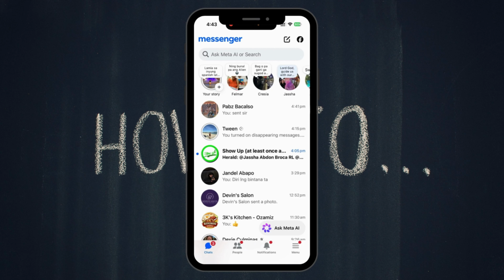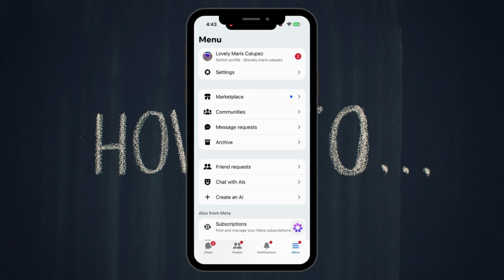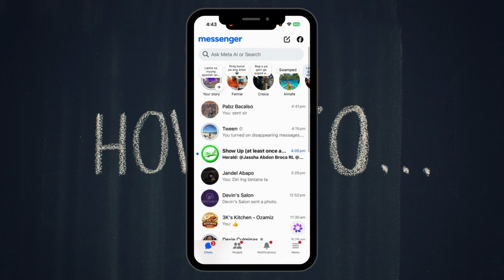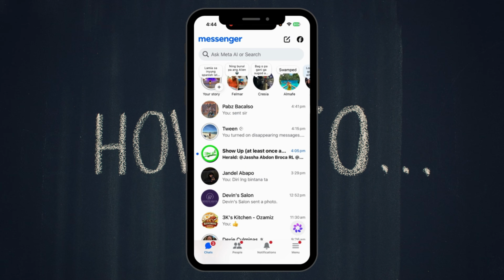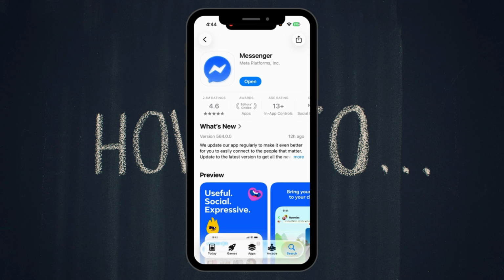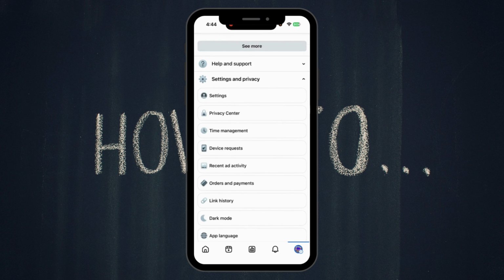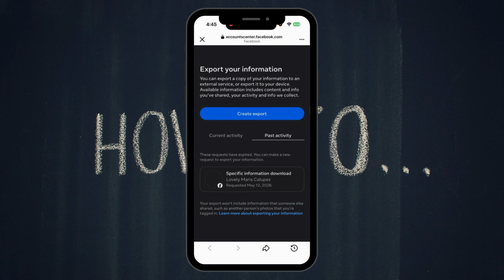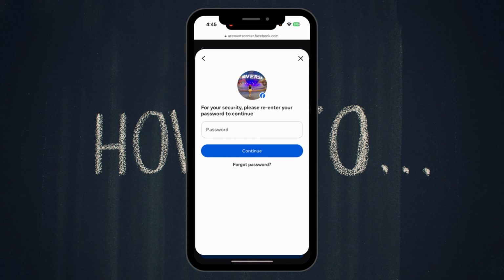Recover Disappearing Messages on Messenger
Messenger messages disappearing? Learn how to recover disappearing messages on Messenger step by step.
This guide shows how to find, restore, and recover missing Messenger messages using simple troubleshooting methods.

📌 What you’ll learn:
• Why Messenger messages disappear
• How to check archived conversations
• How to recover missing Messenger chats
• How to review Messenger settings
• How to restore conversations from synced data
• Tips to prevent losing Messenger messages again

Follow this step-by-step guide to recover disappearing Messenger messages and restore your conversations.